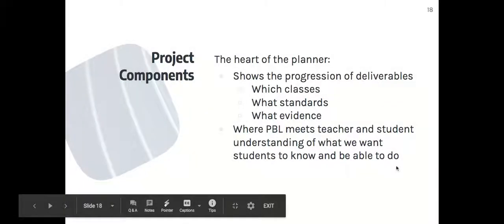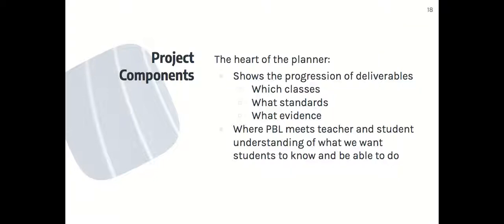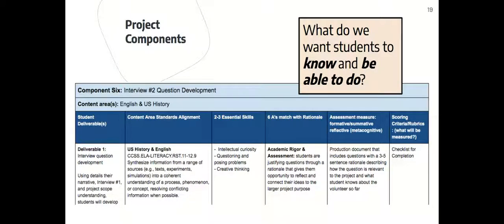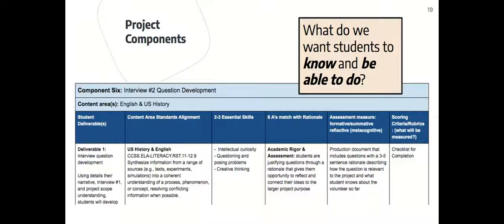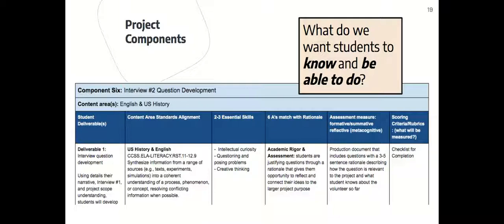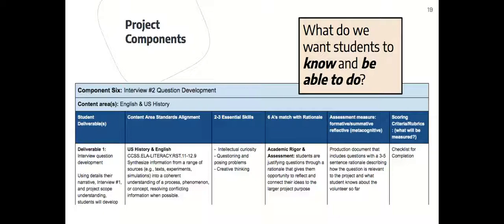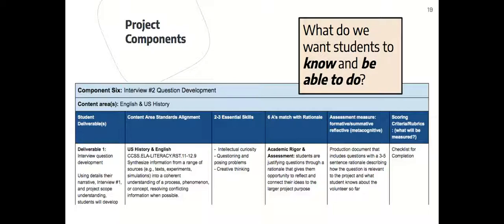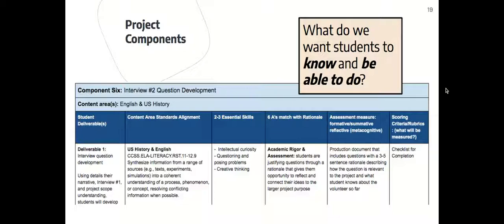PBL Planner Project Components